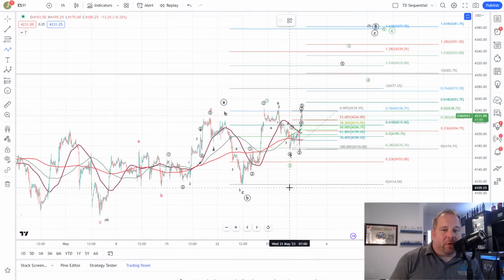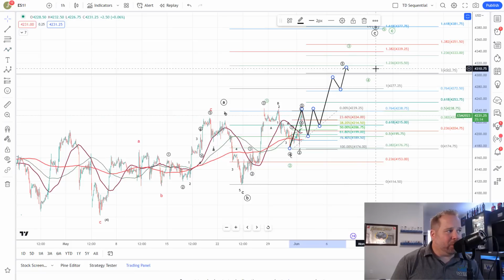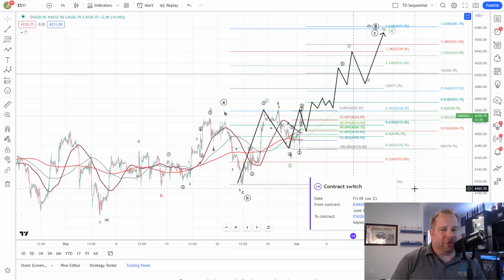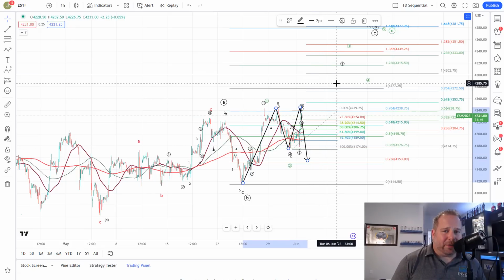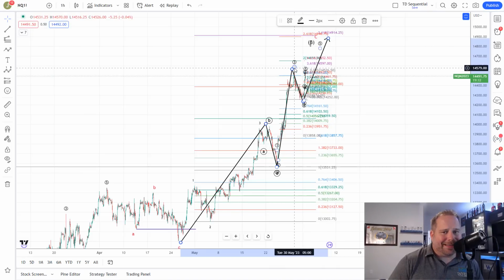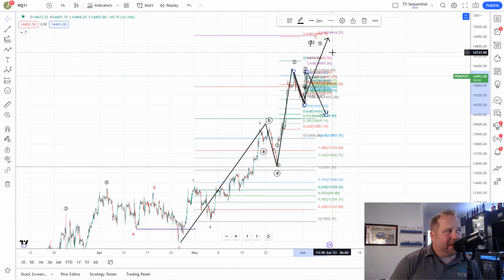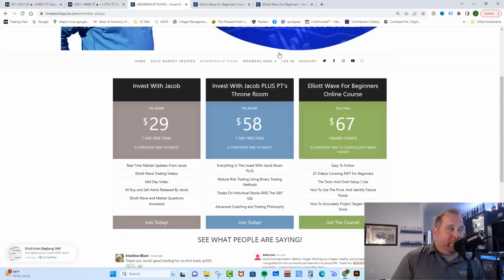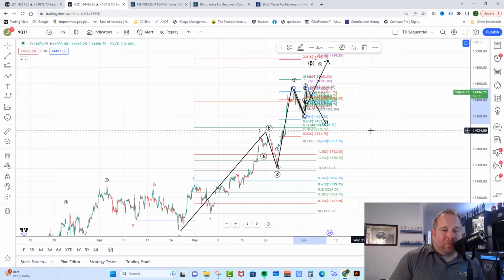SP500 Technical Analysis 6-2-23 (Elliott Wave Theory)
SP500 technical analysis and NASDAQ analysis for today June 2nd using Elliott Wave Theory- The market Explodes higher as it takes the bull setup we talked about yesterday.  How high can they go?

SP500 technical analysis is telling us that the SP500 Took the setup we explained in yesterday's video and ar now at a key point.  If they pullback and then break through the highs we are well on our way to 4300.  If they pullback and fail the highs again it's likely a wave 5.

However, a break below 4144 should be a strong warning to the bulls that the move up is over

NASDAQ Analysis

NASDAQ analysis is telling us that the NASDAQ exploded higher off of support again and is set to finish it's push to the 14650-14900 area.  We should look for a small pullback then a break back through the highs.

However, a break below 14103 is a warning to the bulls that the move up may be out of gas.